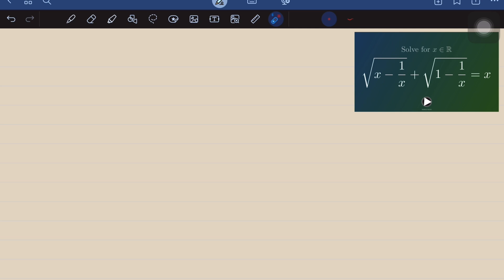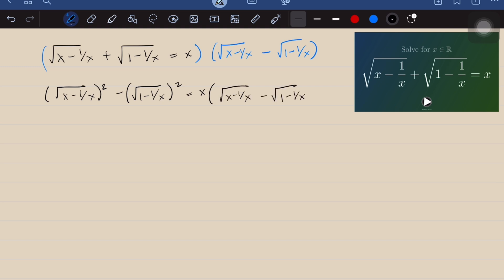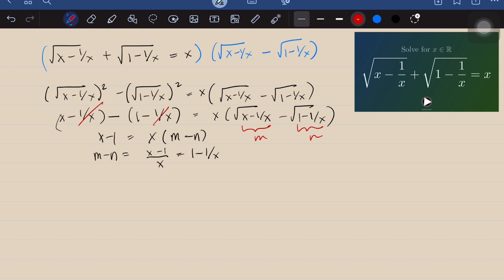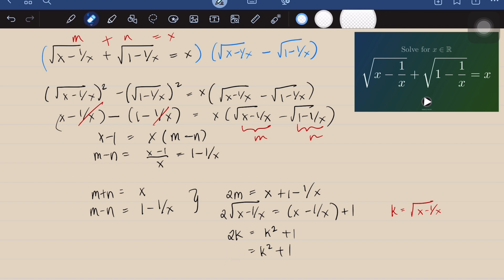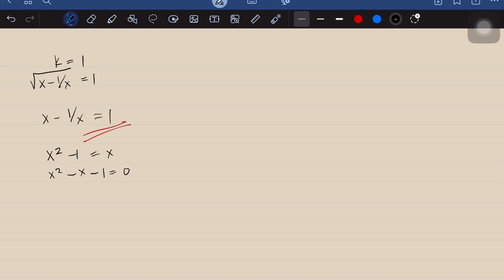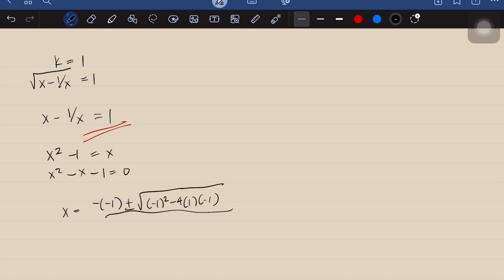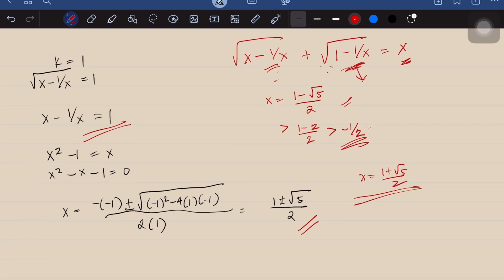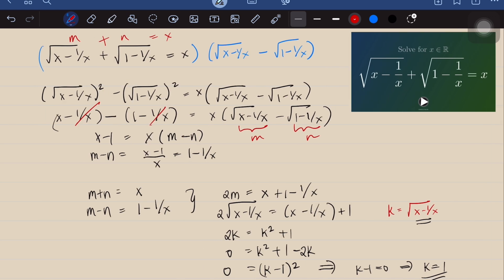A Clever Way of Solving This Radical Equation: The Conjugate Method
In this video, we will discuss a solution to answer this question:

Solve for all real numbers x such that sqrt(x - 1/x) + sqrt(1 - 1/x) = x.

The approach that I discussed here uses a trick that avoids squaring the terms of the original equation -- a trick I'd like to call The Conjugate Method.

0:00 Intro
0:16 Problem Statement
0:53 Solution

It was brought to my attention that this problem is apparently from the 1977 Yugoslavian Mathematical Olympiad. Cool!